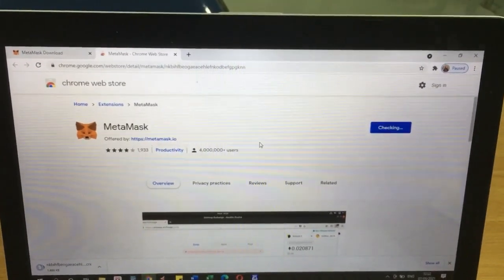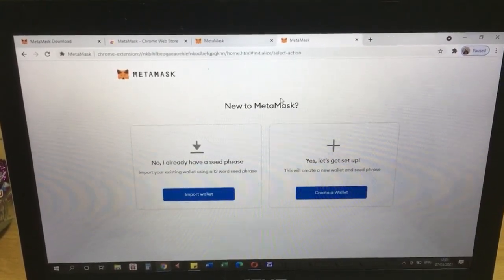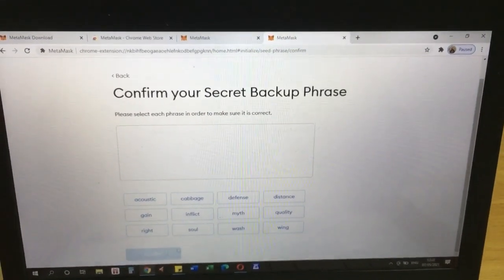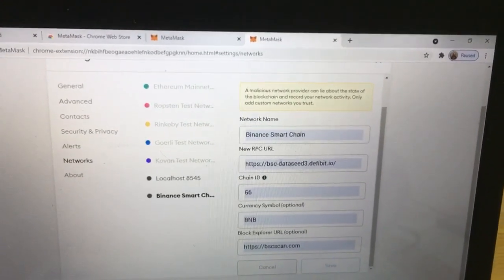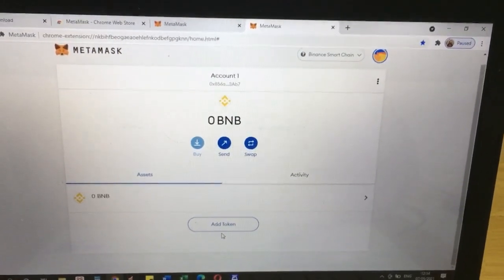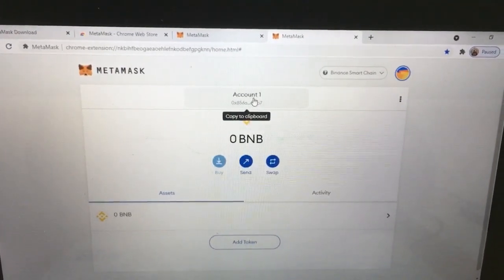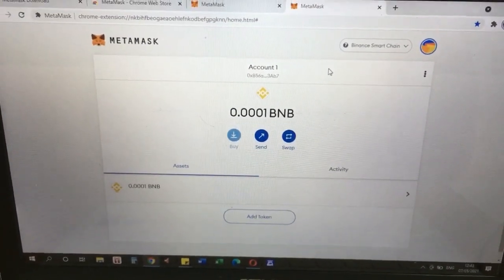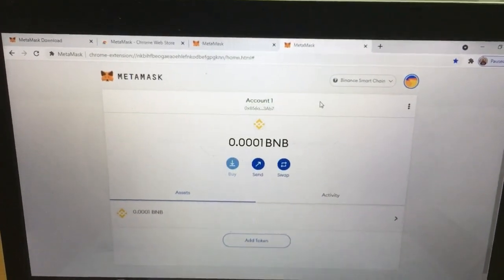Metamask Wallet Install , Binance Smart Chain Network (BSC) Setting, and Send Cryptocurrency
Link for install:
Metamask.io

ChainID: 56
Symbol: BNB

Here is a list of nodes you can try if you're having difficulties on BSC right now:

bsc-dataseed1.defibit.io (1 to  4)
bsc-dataseed1.ninicoin.io (1 to 4)
bsc.maiziqianbao.net